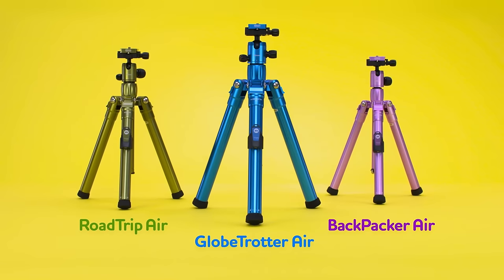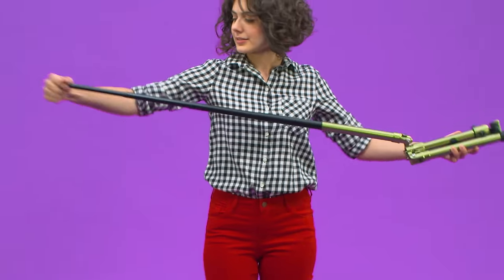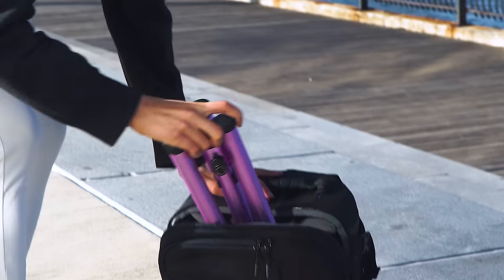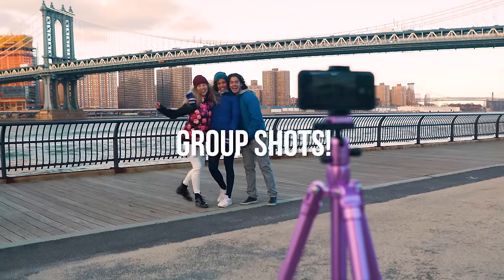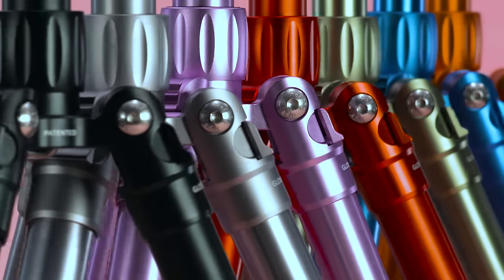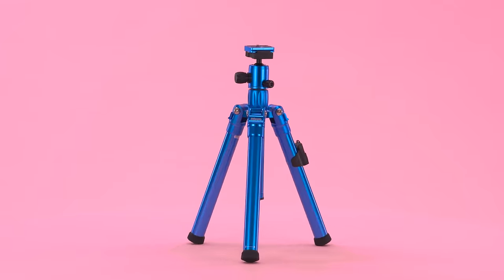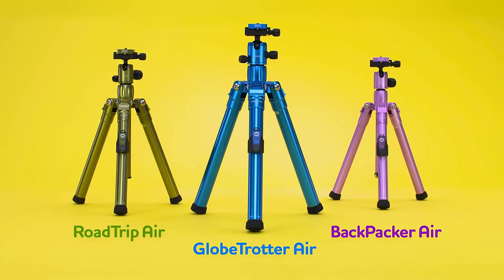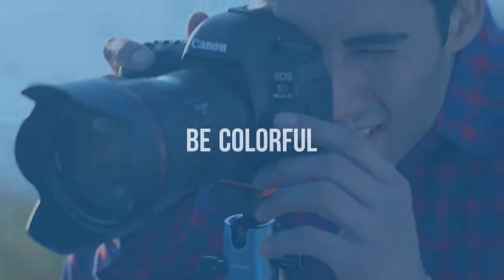MeFOTO Air Tripods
The MeFOTO Air tripod family is the perfect travel companion. Ideal for every camera type from smartphones to DSLRs. The Hyperlock leg locking system allows a super-fast setup, and makes the tripods lightweight. With the new MeFOTO Air tripod family you can travel light, set up fast, and be colorful!

Introducing MeFOTO Air.

Ideal for smartphones, compact cameras, action cameras, mirrorless and DSLRs

It all starts with Hyperlock...
Our new leg locking system that makes setting up a tripod super fast.

Hyper Lock is Easy As...
1 - Twist
2 - Extend,
3 -  Lock

Let’s see that again…Done!

Hyperlock lets us make our tripods Lightweight, Compact, and sturdy.

Their small size

- fits In Your Bag

 – and they come with their own carrying Case

Bring them everywhere!

MeFOTO Air Tripods are perfect for

Night Photography
Long Exposure
Live Streaming
Time-lapse
Multiple Exposures
Stop Motion
Group Shots
Portraits
Selfies

Who loves Selfies?

 Yeah. Us, too!

MeFOTO Air tripods have a built-in Selfie Stick... including a Bluetooth Remote And Phone Clip.
Don’t forget live streaming and videos.

Details matter.

industry standard Arca Swiss Plates make life easy.

Get extras to add an accent color –

Adjustable Center Column
lets you aim high

Three Leg Lock Positions let you get low.

Theres also a weight hook for added stability.
Let’s talk specs

So that’s the new MeFOTO Air tripod family

MeFOTO Air
Travel light. Set up fast. Have fun. Be colorful.